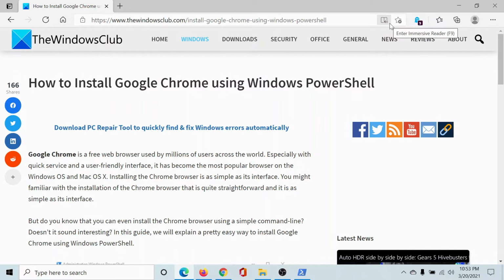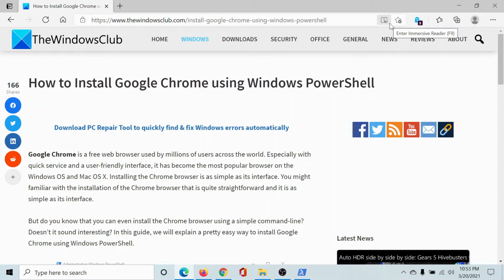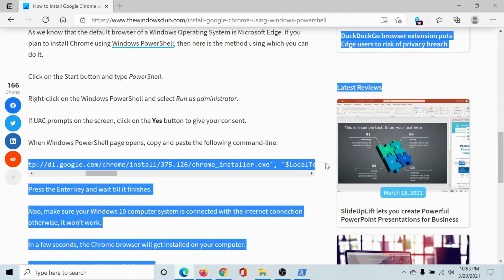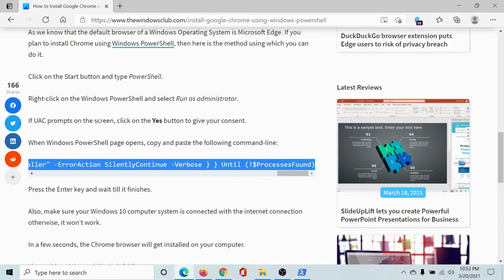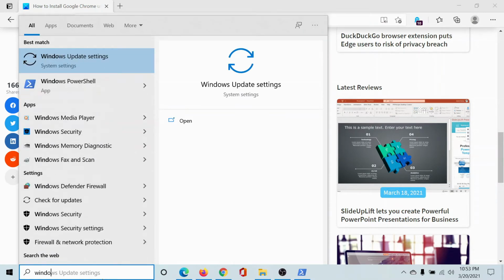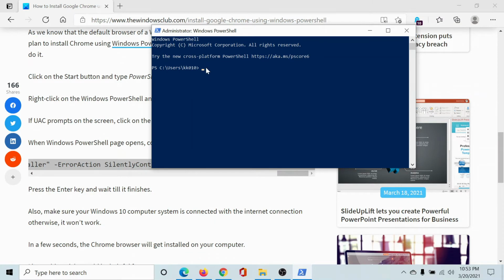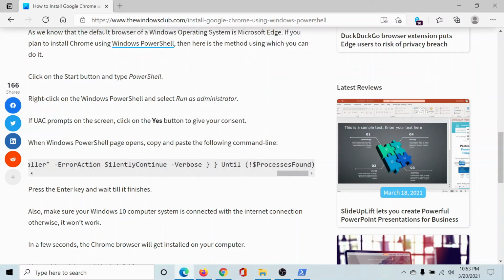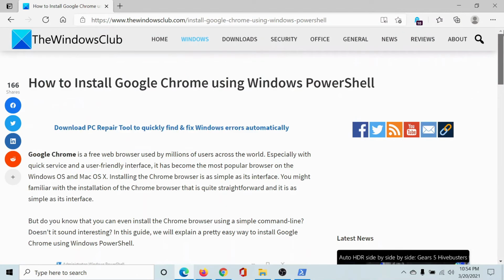How to Install Google Chrome using Windows PowerShell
Google Chrome is a free web browser used by millions of users across the world. Especially with quick service and a user-friendly interface, it has become the most popular browser on the Windows OS and Mac OS X. Installing the Chrome browser is as simple as its interface. You might familiar with the installation of the Chrome browser that is quite straightforward and it is as simple as its interface.

But do you know that you can even install the Chrome browser using a simple command-line? Doesn’t it sound interesting? In this guide, we will explain a pretty easy way to install Google Chrome using Windows PowerShell.